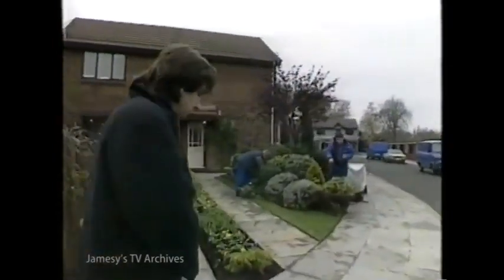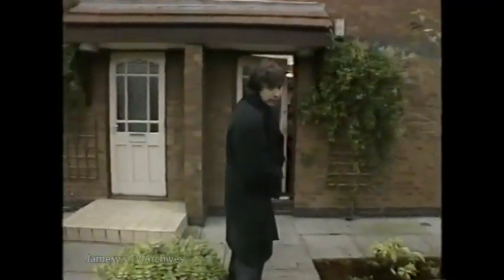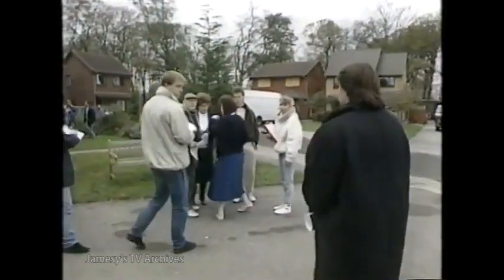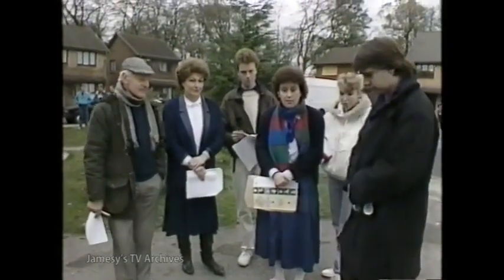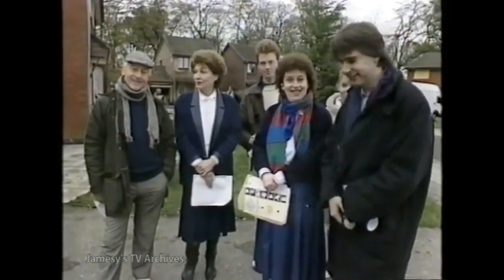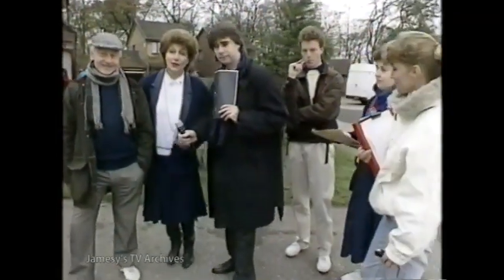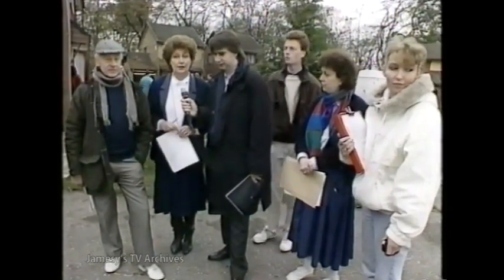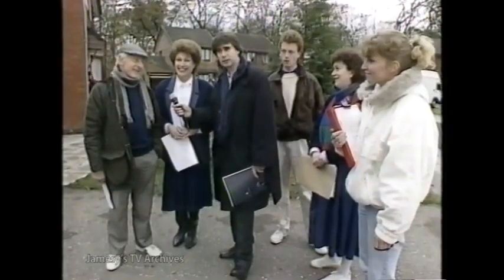Behind the scenes on Brookside with Phil Redmond & chat with Paul / Anabelle Collins - Open Air 1987